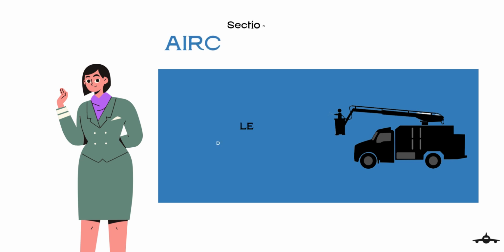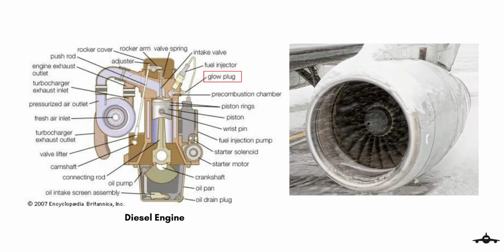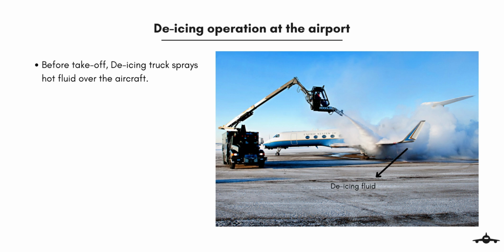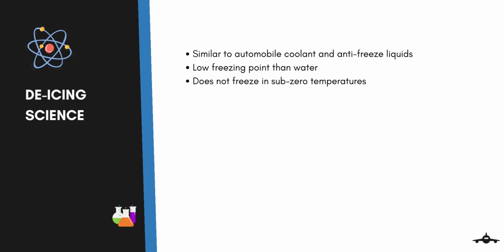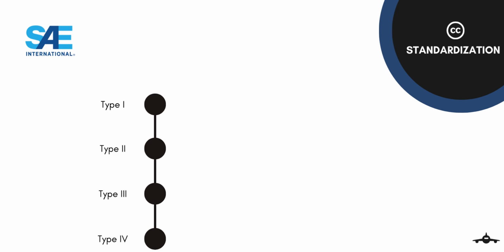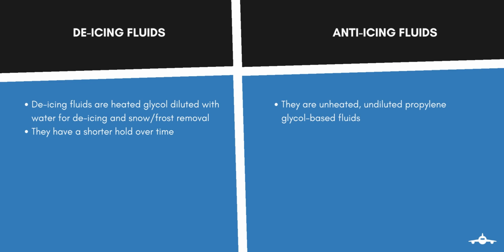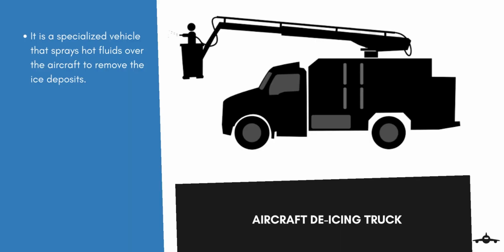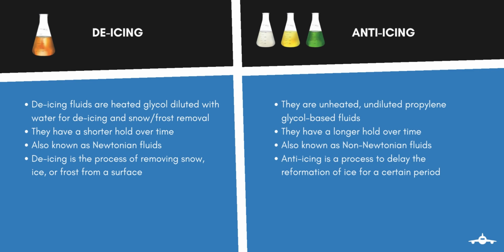Lecture 15 | De-Icing Truck | Ground Support Equipment Lecture Series | Know Aero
Hello everybody, welcome to GSE - An Introductory Course. This course has been prepared by the team of KNOW AERO where you’ll learn about different machines involved in servicing and maintenance of the aircraft. This course will not only just name that equipment with their description but also explain its types and operation. This course is designed to give a basic knowledge of GSE.

Basically, anyone working or willing to work in aviation sector in any, Airline, or, Ground handling agencies, and, GSE manufacturers, or, Airport authorities and Aviation regulatory bodies. This course will also beneficial for students from AME background or aeronautical engineering students willing to work in the earlier mentioned aviation sectors. Apart from these anyone conducting any sort of research or study on Aircraft ground operation will also benefit from this course. Also, people having an aviation enthusiast shall also feel this course rewarding.

Designed by: Mohammed Zaid, Founder, Know Aero
Content source: Self-made notes, books, articles, and Google

KNOW AERO EDUCATION

🛑 I hope that you find this video helpful and informative. Also, may this video speed up your thoughts and enhance⬆ your knowledge.

SUPPORT US 💪.
And share your thoughts🤔💭 in the COMMENT 💬 section below.